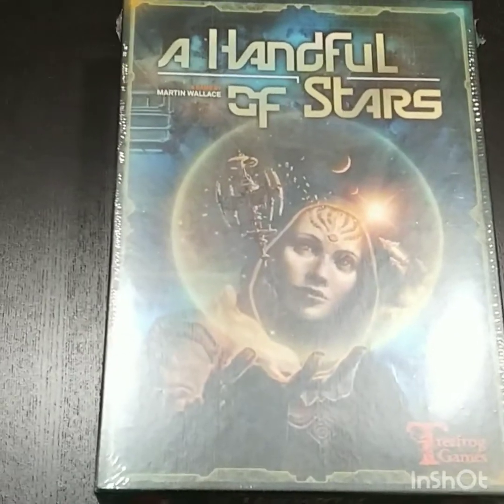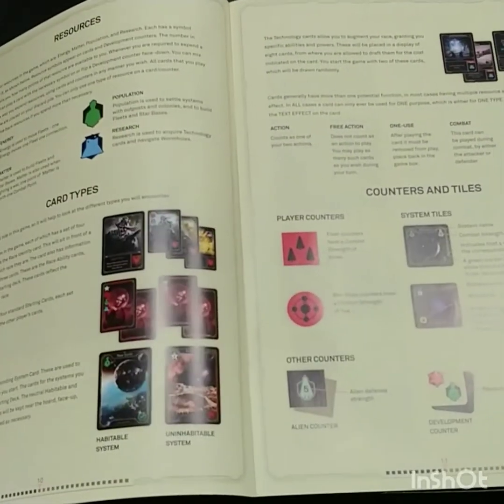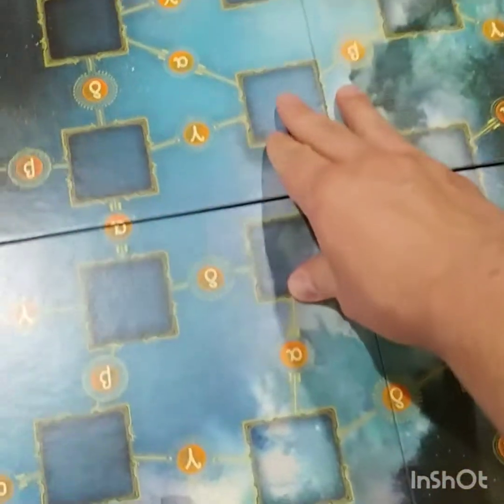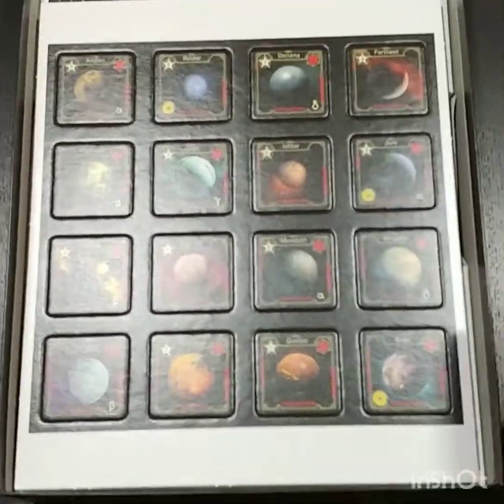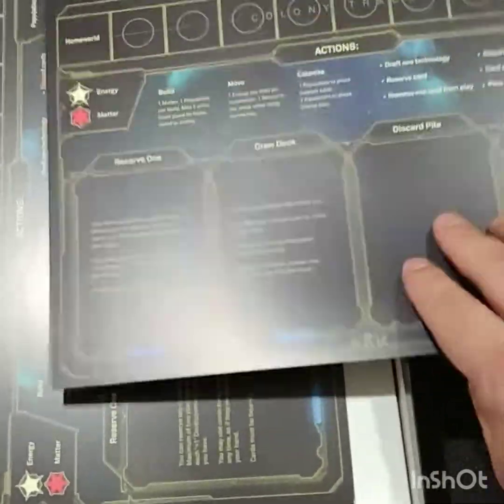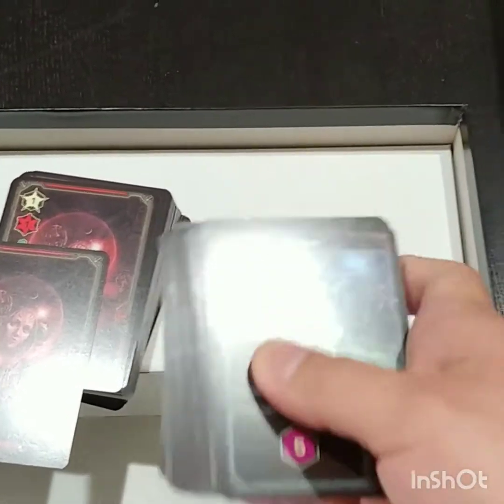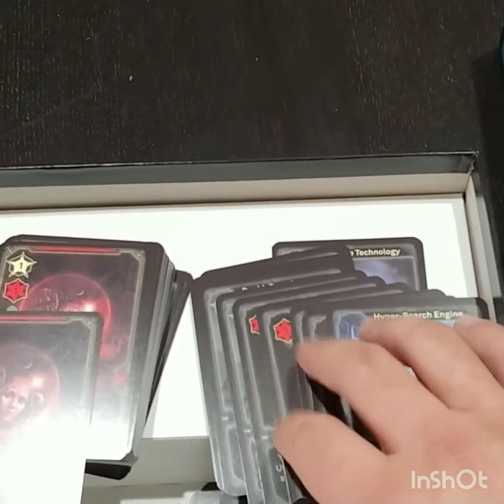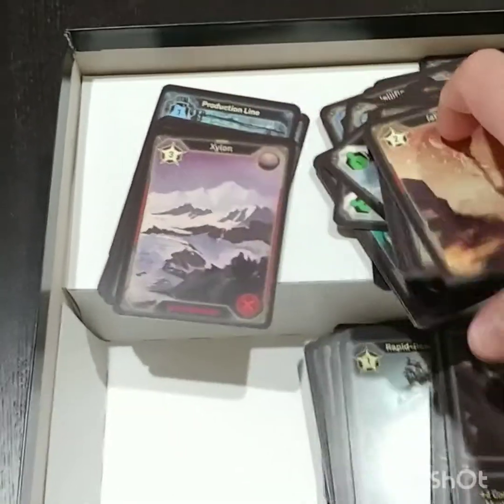A Handful of Stars Unboxing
Martin Wallace's A Handful of Stars has arrived! Watch as I go through the components and discover what this box has inside!